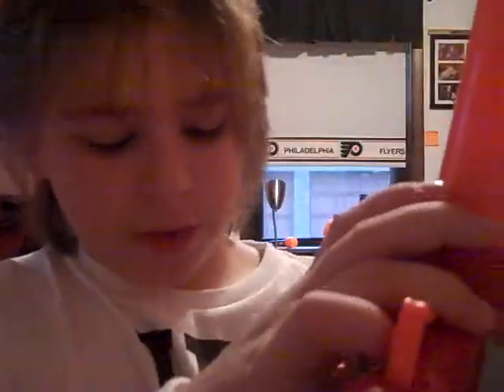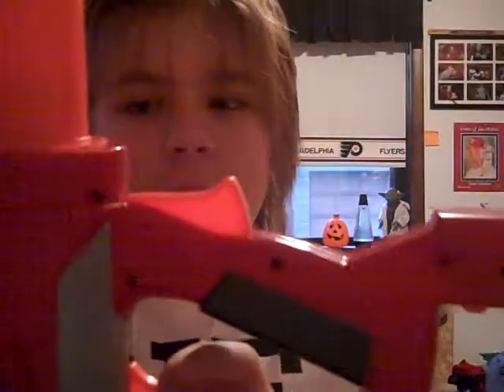The Very Powerful Nerf Titan!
Me reviewing my Nerf titan